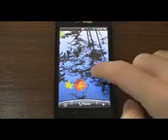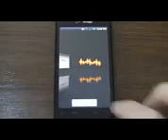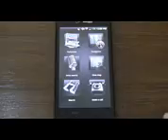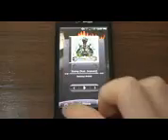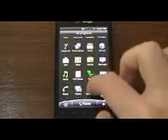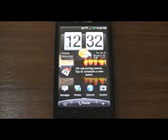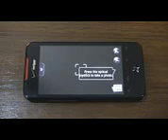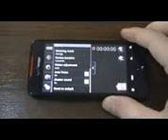HTC Droid Incredible Live Wallpapers Camera Multitouch Flash